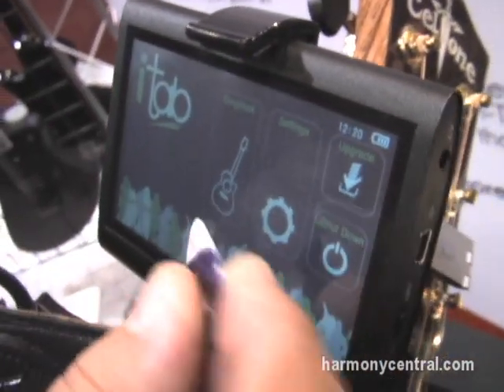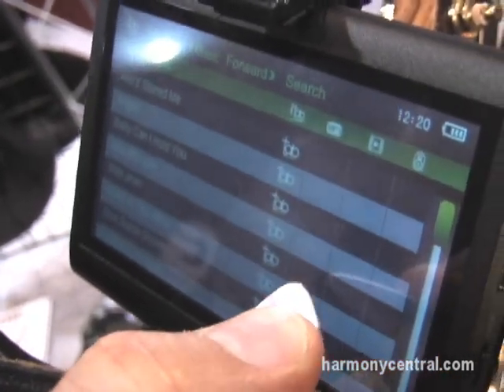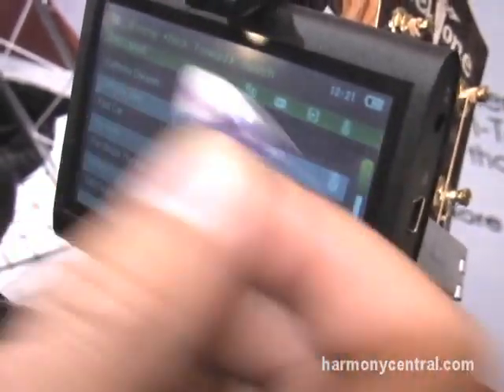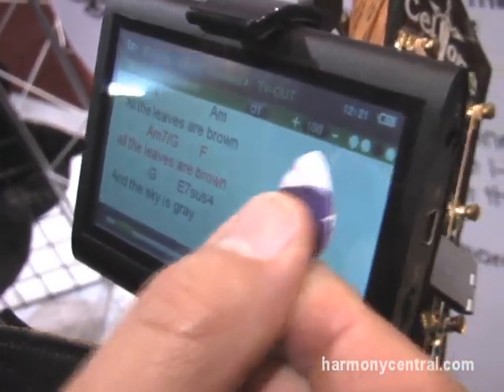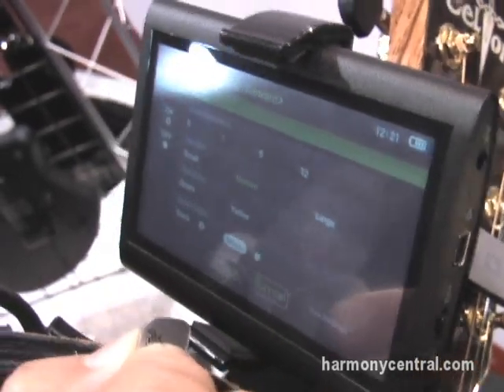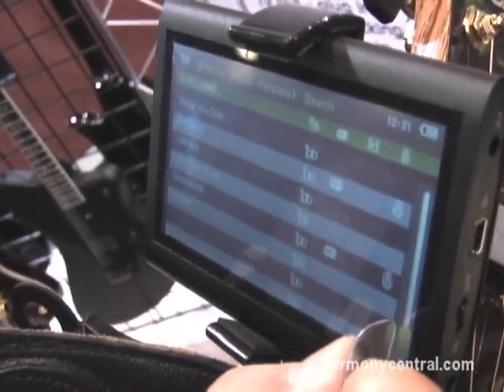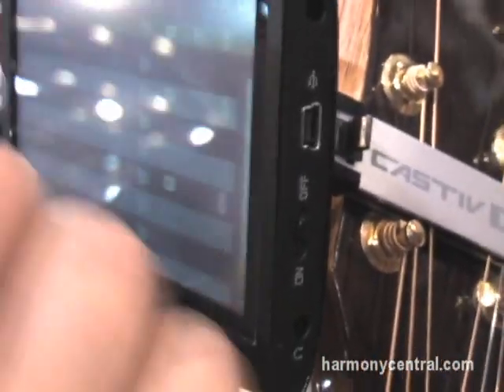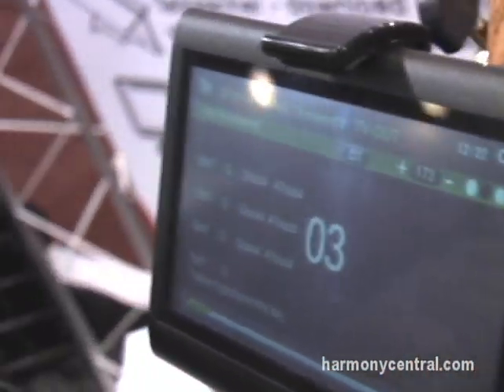i-Tab Electronic Songbook at Summer NAMM 2010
This small box provides lyrics, chord changes, plays MPs, and much more.